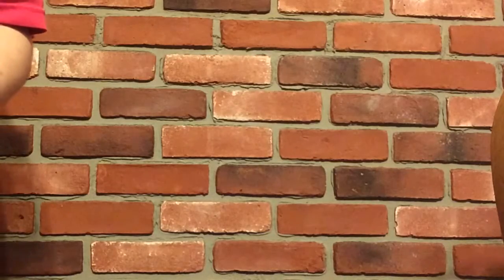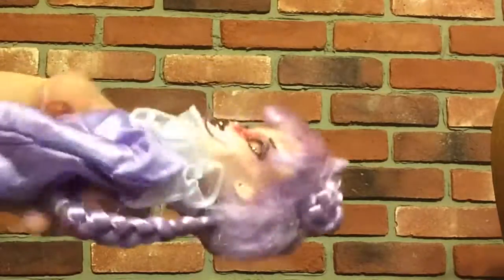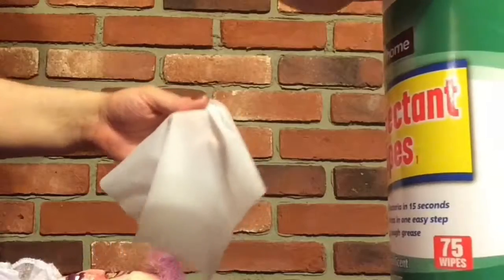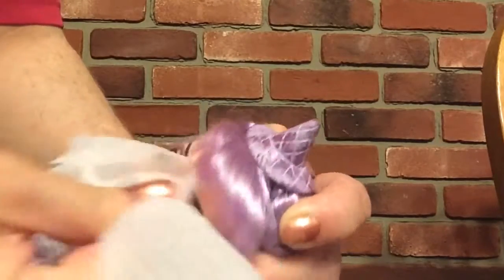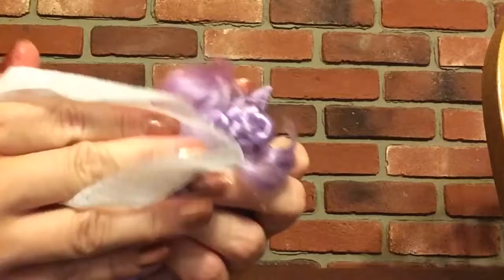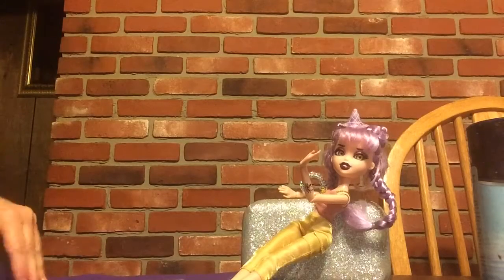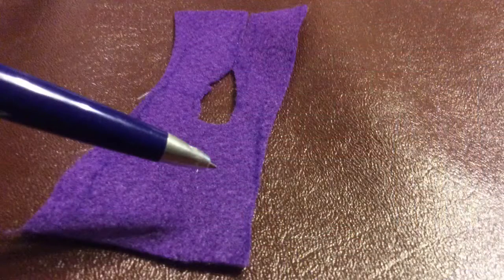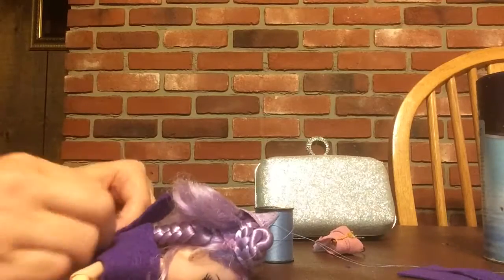Making a Youtube Custom Doll of Coco Mojo A.T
The mug with a smiley 😊 face represents cuphead her current favorite thing at the moment